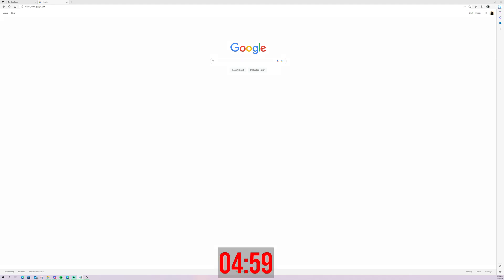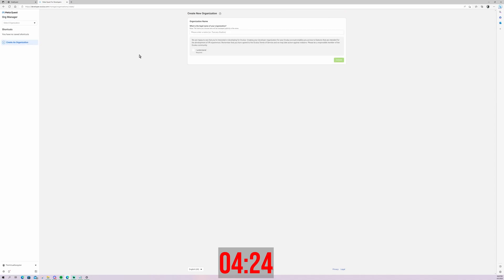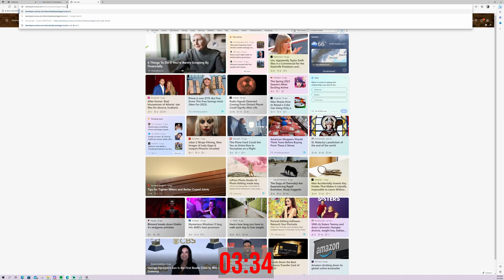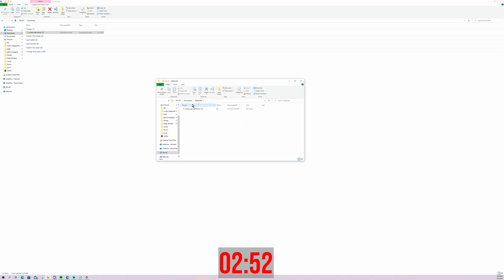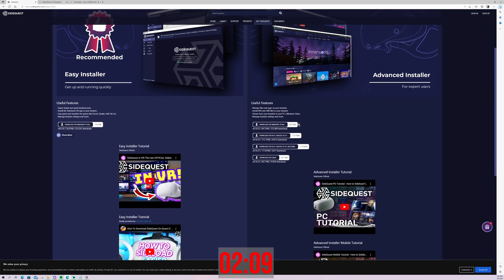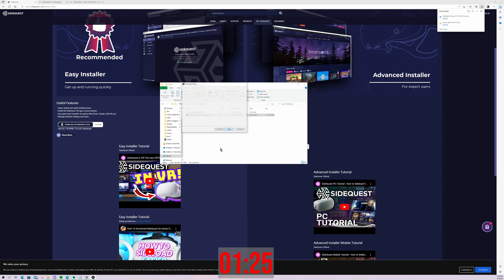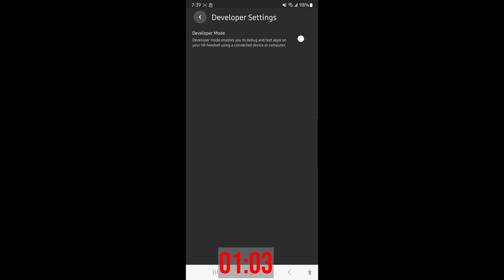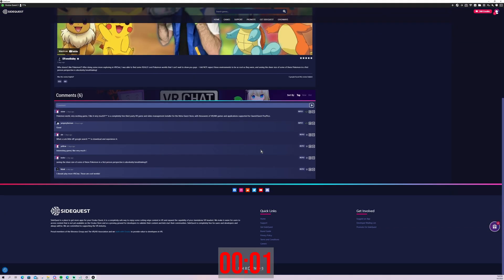How to get SideQuest on Quest 2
How to install sidequest on the meta quest 2 in less than 5 minutes. Follow instructions and you should be good :)

Step 1 Link (Register as Developer):
Dashboard.oculus.com